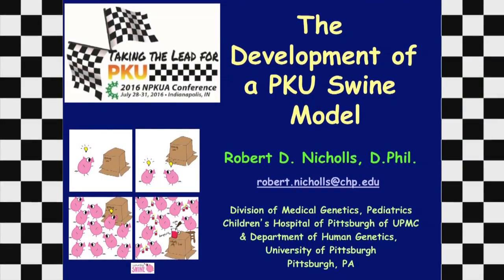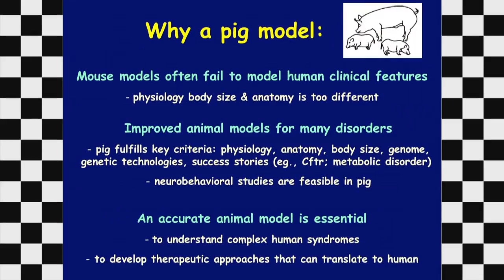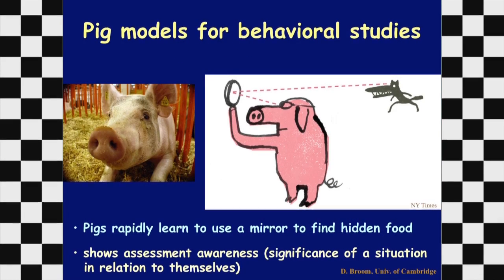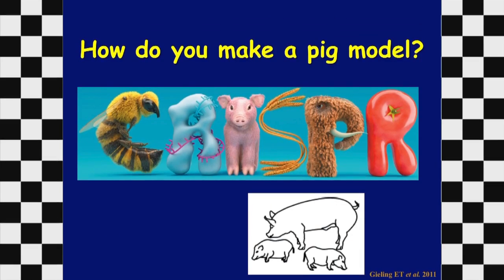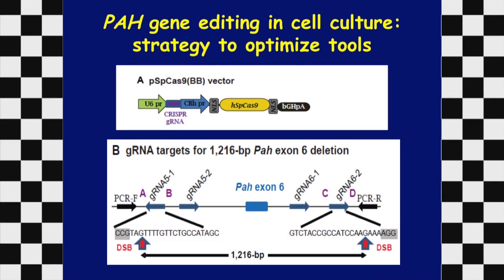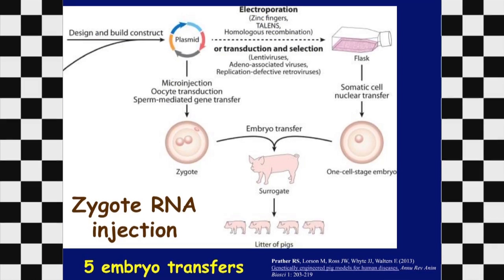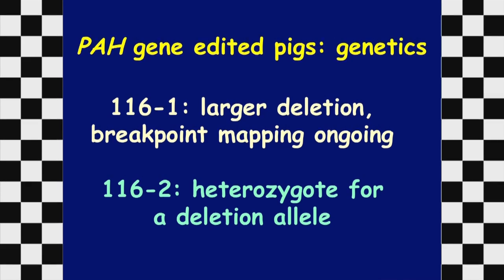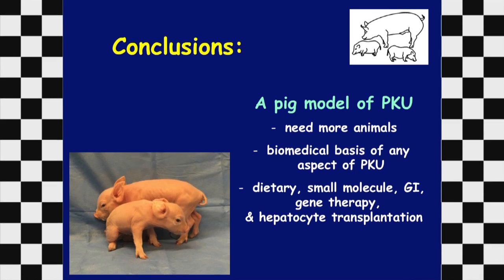PKU Swine Model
2016 NPKUA Conference
The Development of a PKU Swine Model and Uses for Transplantation and Other Therapeutic Approaches
Robert D. Nicholls, D. Phil, Children's Hospital of Pittsburg of UPMC
The results towards the development of a swine model of PKU will be discussed, including the approach using gene editing technology to mutate the PAH gene. In particular, the PKU minipig will provide an optimal “pre-clinical” model for brain-related studies as well as for development of new therapeutic approaches, such as new medical food formulations, drugs, or experimental gene and cellular (e.g., hepatocyte transplantation) therapy.